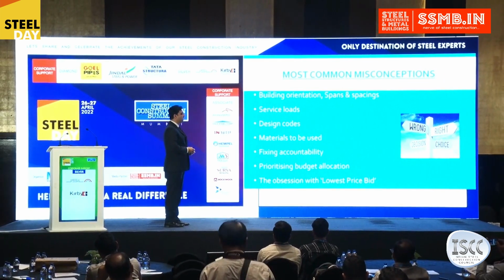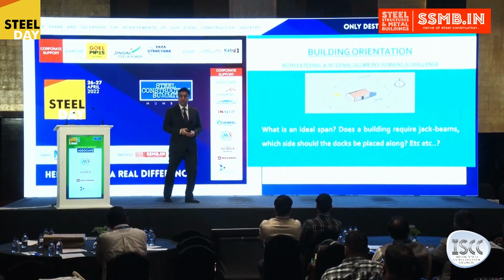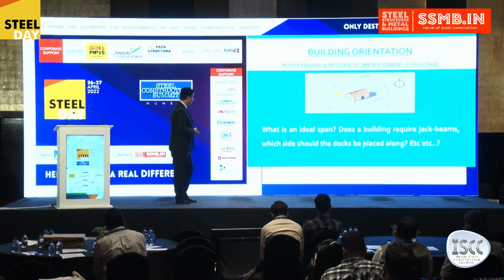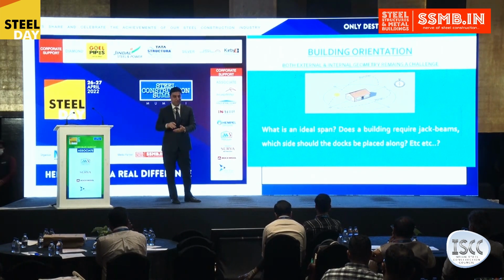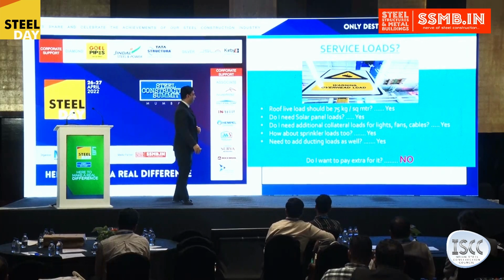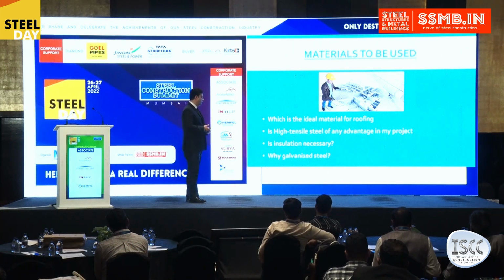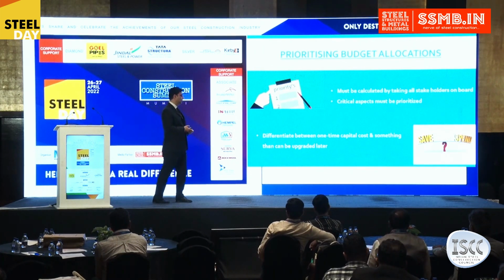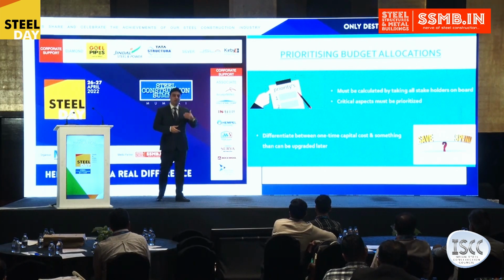Ankur Bedi @ STEEL DAY 2022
ANKUR BEDI, Director - BD & Projects, Cold Steel Corporation at STEEL DAY 2022